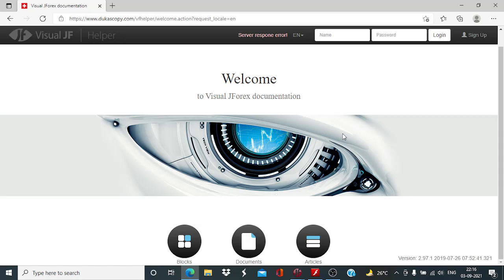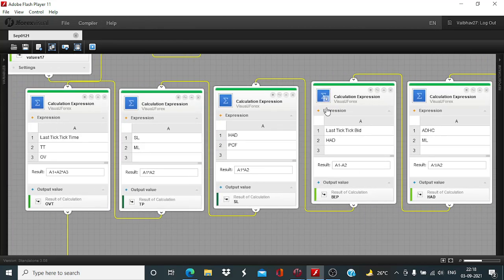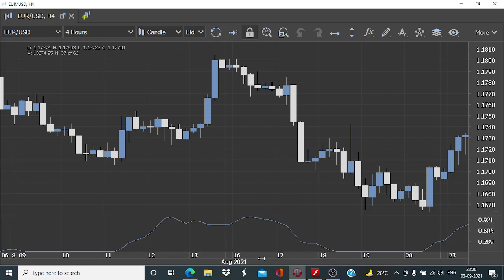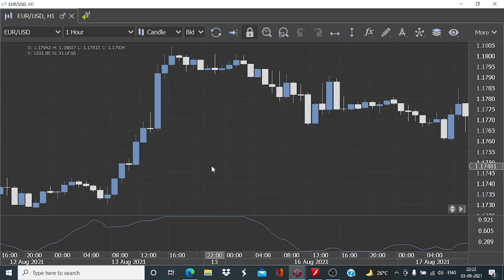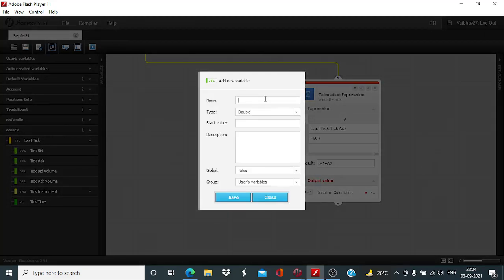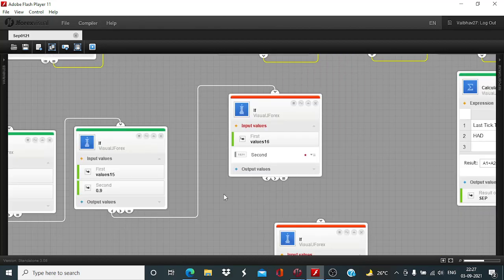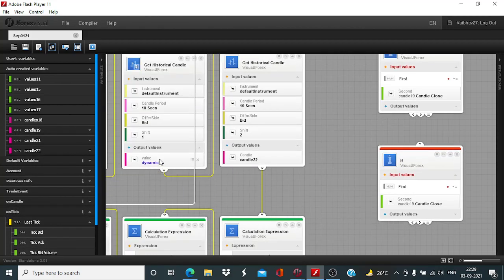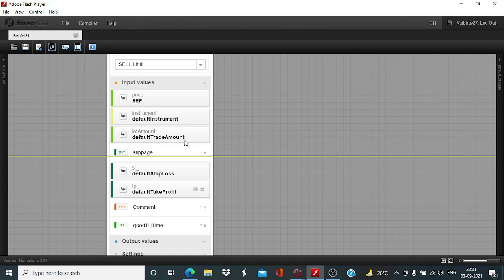Visual JForex: Laguerre ACS1 Part 3